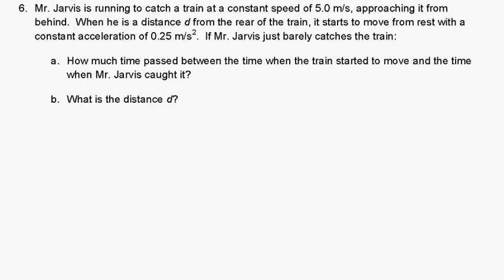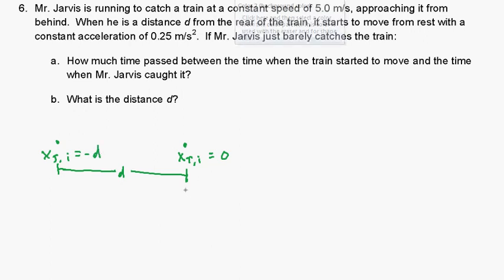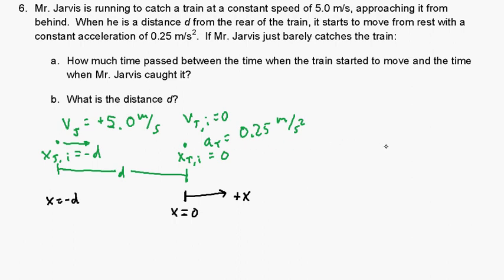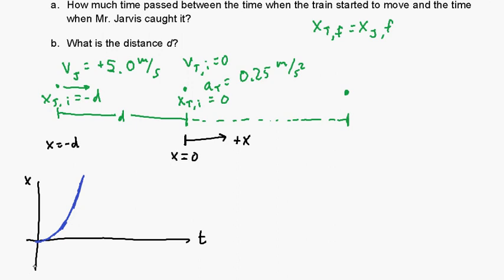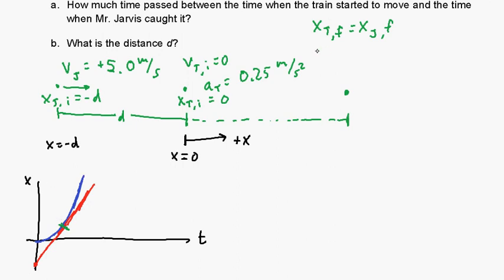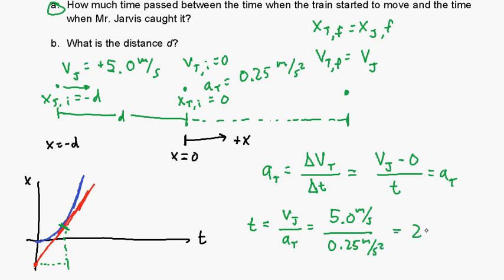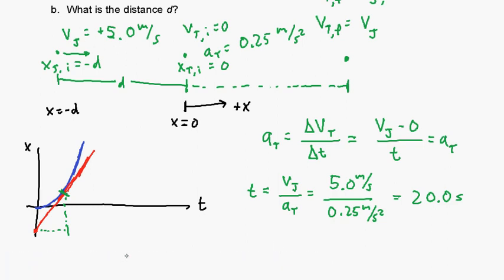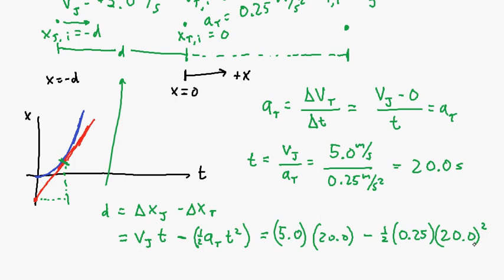One-Dimensional Kinematics Review P6